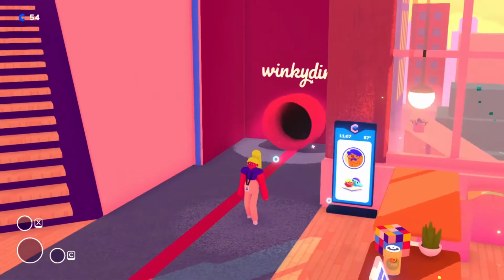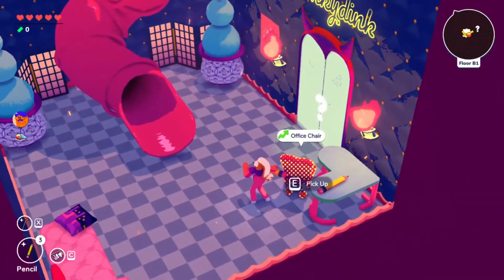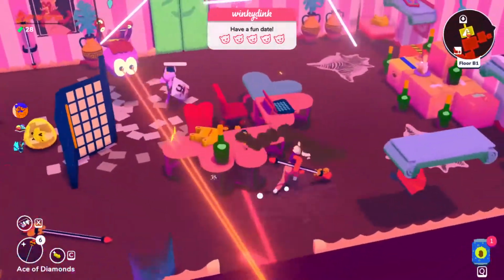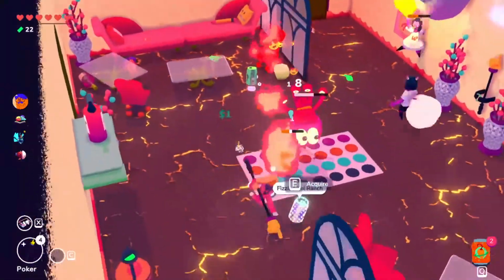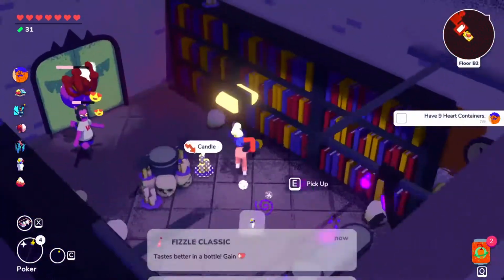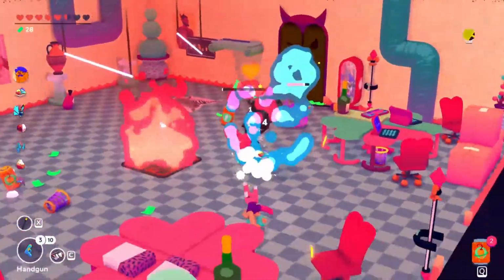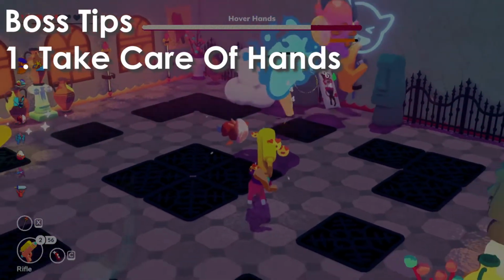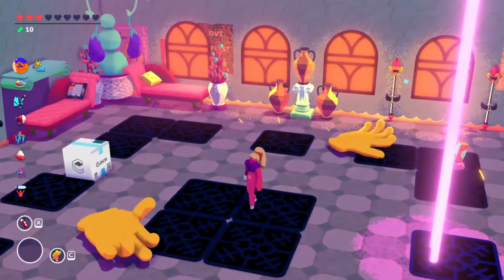How to Beat Hoeverhand Winkydink's First Boss In Going Under | Going Under Guide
Winkydink is the second dungeon/area of the game where you encounter the hoverhand boss, so I will be showing you how you could arrive on the last floor with enough hearts to beat the second boss

About this game:
Going Under is a satirical dungeon crawler about exploring the cursed ruins of failed tech startups. As an unpaid intern in the dystopian city of Neo-Cascadia, you’ll wield office junk as weaponry as you make your way through the offbeat procedural dungeons beneath your company campus.
The Future is Wack
Failed businesses no longer just cease to exist--they sink beneath the earth, and their employees are cursed to wander the halls for eternity as monsters. It’s your duty to put these monsters out of their misery and repossess their assets--so that your boss can afford a new car, or something.
Not All Heroes Get Paychecks
Battle through the remains of failed startups themed off of gig workers, dating sites, and cryptocurrency. Uncover the true motives of your employer, a carbonated drink startup known as Fizzle, and their parent company, a subscription box manufacturer with an army of helpful shipping drones. Make friends with your co-workers! Hire a freelance goblin! Date a slime! Invest in crypto! Set a rideshare on fire!

Fight Flexibly
In the dungeons of Going Under, almost everything can be used as a weapon, from laptops to brooms to body pillows. Proper weapons can be found as well, but even they can break at a moment’s notice if you aren’t careful. Playing cautiously and picking the right weapon for the situation are musts if you intend on surviving your internship.
Horrible Bosses
And you thought your boss was a monster. At the bottom of the dungeons lurk the founders of the cursed startups, getting rich off of investments while their employees fight amongst themselves. Defeat them and return to the surface with their enchanted relics to empower the company you work for.

Get Paid in Experience
As you explore, you’ll encounter powerful Skills that change the way you play. Learn them at the Cafe and they’ll show up in future runs. Use a Skill often enough, and you’ll get it “endorsed” and available to start your expeditions with. Combine multiple Skills for crazy synergies, and you’ll be cleaning house in no time.
A World of Characters
Complete Tasks for your co-workers to gain Clout with them and unlock their unique bonuses. Learn more about Neo-Cascadia, the origins of Fizzle, and how the drone shipping empire known as Cubicle came to dominate the city. Can you save your company and yourself from going under for good?